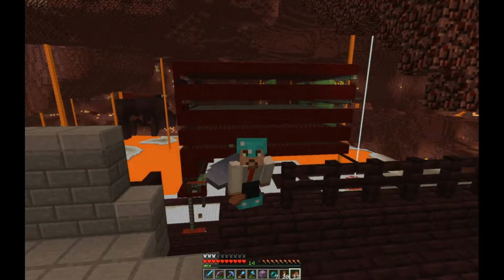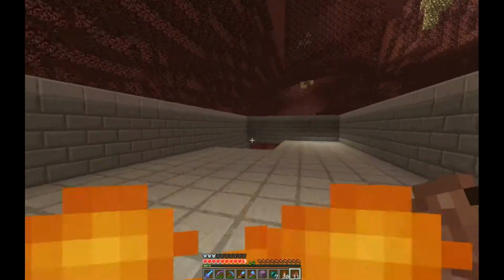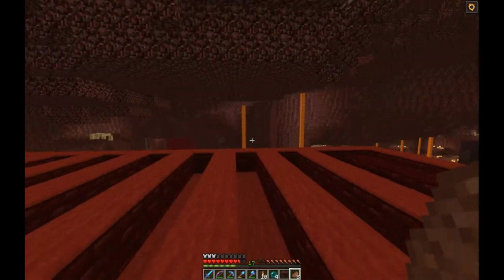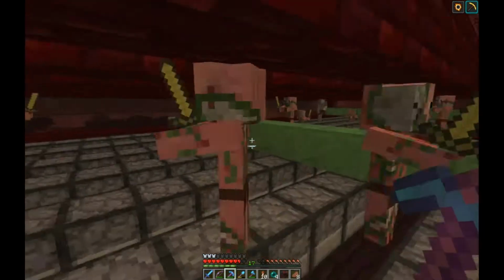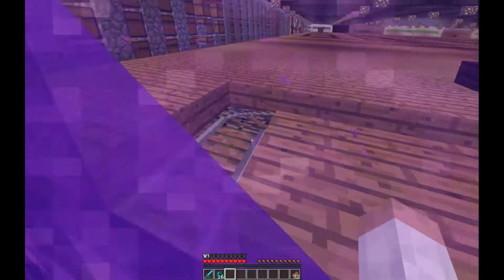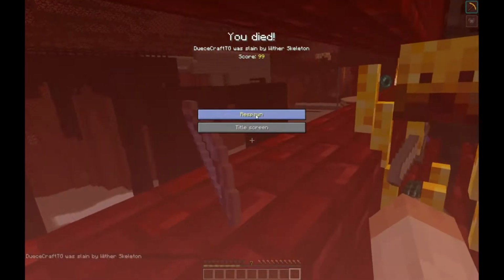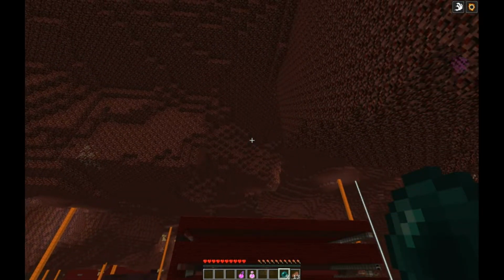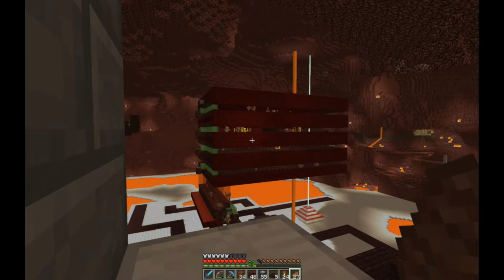Duece Craft - Episode #13: More Wither Skellies Please!!!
Moving the Wither Skeleton Farm. and dying multiple times in the process.